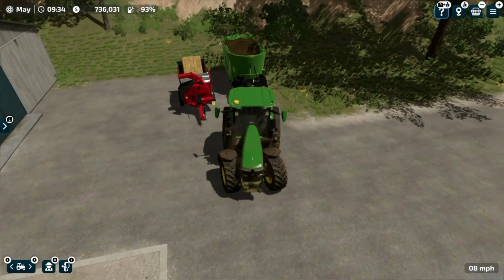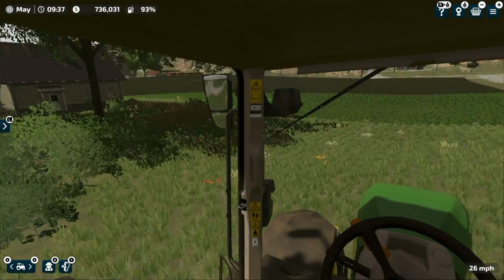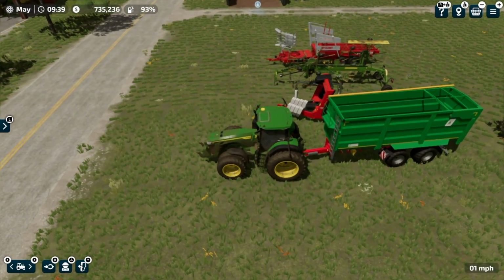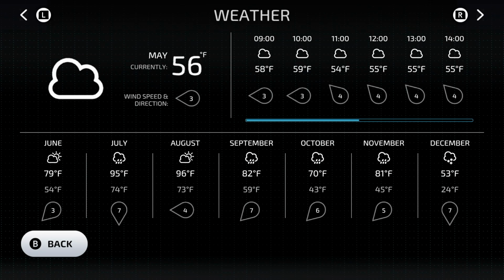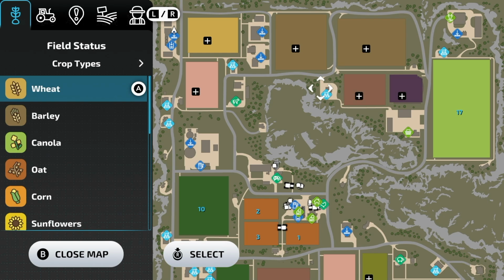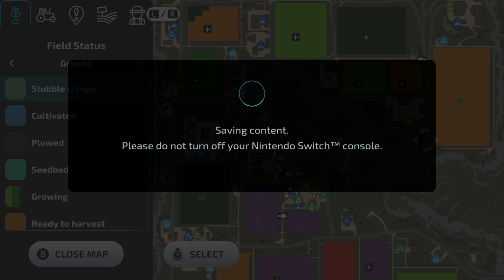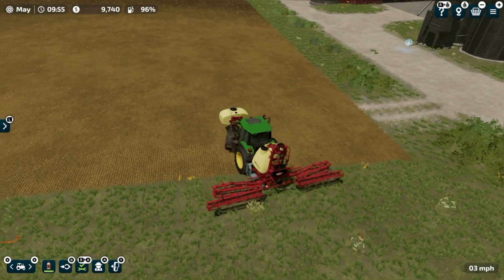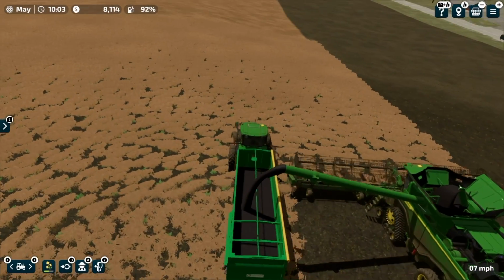I Bought The Largest Field On Amberstone! - Farming Simulator 23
Amberstone JD Farm - Episode 6 - I Bought The Largest Field On Amberstone!
Want more FS23?

In today's episode, we are going to buy the largest field on the map!